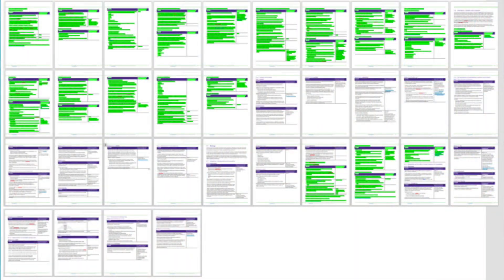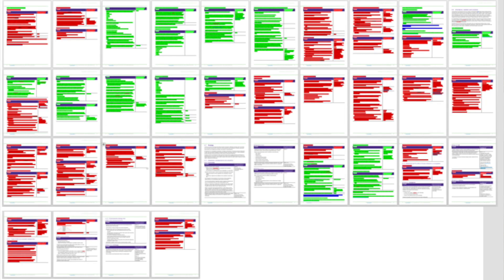how to use the advanced information to get the top grades | 8s and 9s at GCSE and A or A* at A-level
Just for this exam period